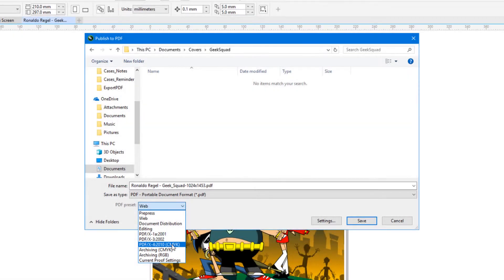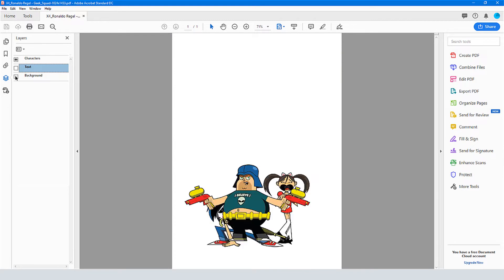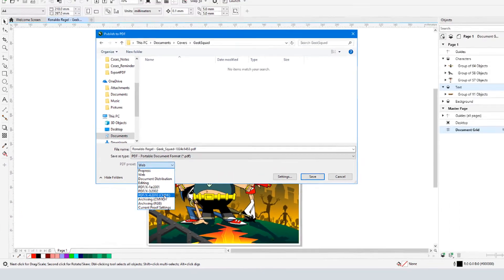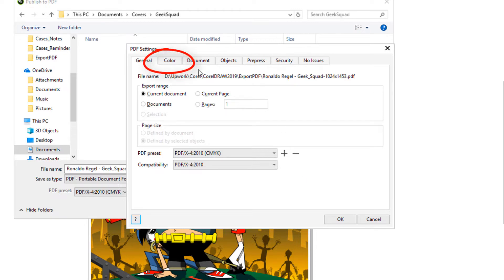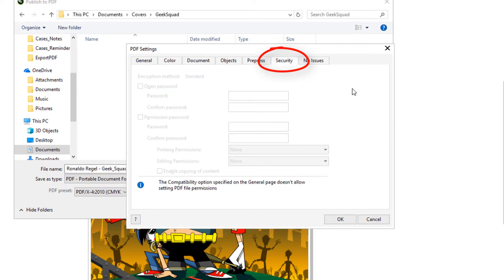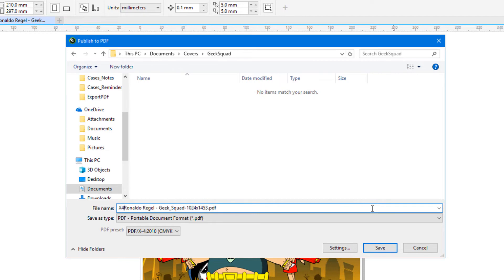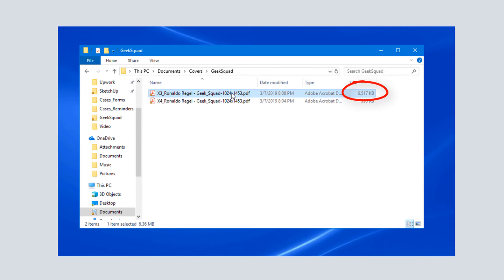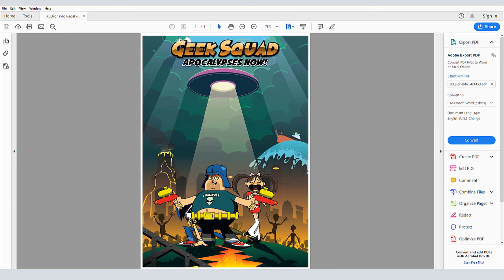Publishing PDFs for Print Output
In this tutorial, we will review the PDF publishing for print workflow and the various PDF settings, including new support for the PDF/X4 format.